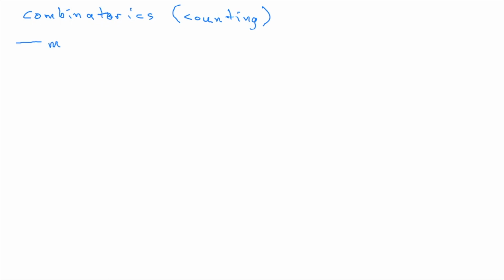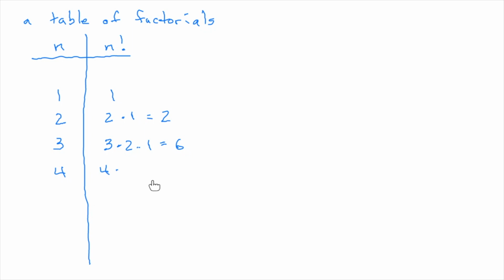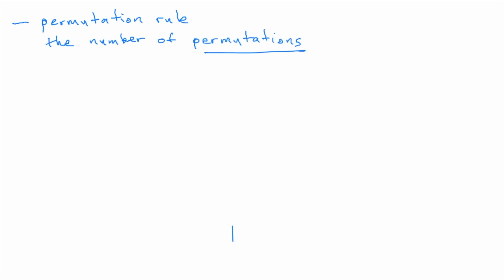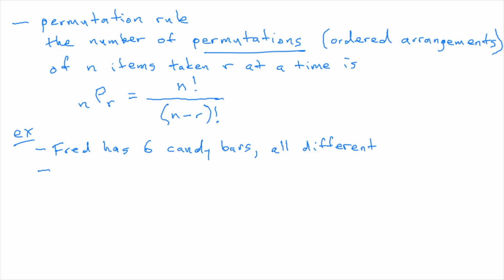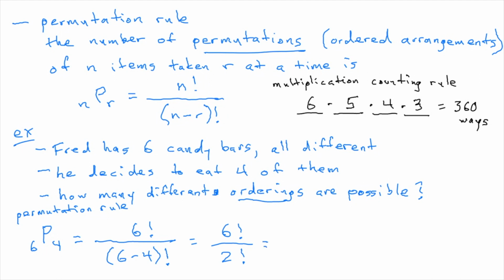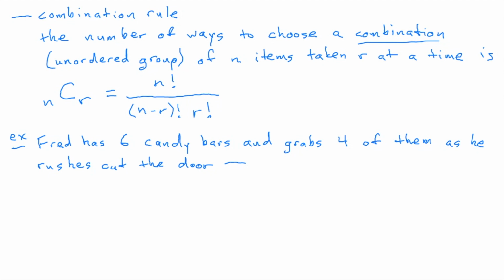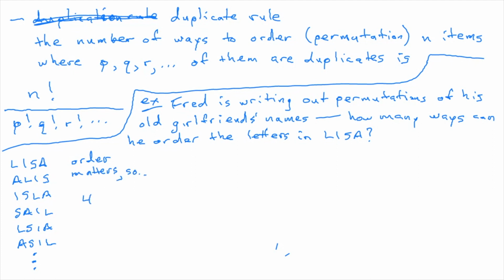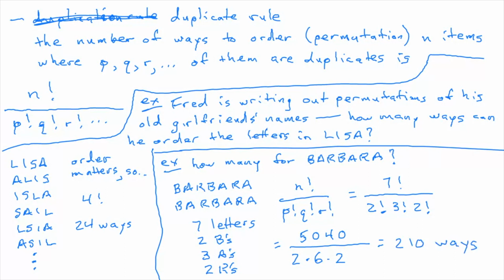Combinatorics, Lecture 2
This video continues with some more combinatoric techniques that are often used in calculating probabilities.

Chapter List (you can click the time to go directly to that portion of the video)
00:00 Introduction
00:19 Recap of the multiplication counting rule
01:32 Recap of the factorial rule
03:32 A table of factorial values
06:43 Using a calculator for combinatorics calculations
08:28 Combinatoric explosion and why it matters
10:54 The permutation rule
22:02 The combination rule
28:42 The permutation with duplicates rule
36:08 An example of using combinatorics in probability calculations